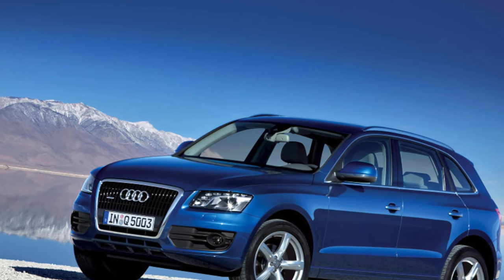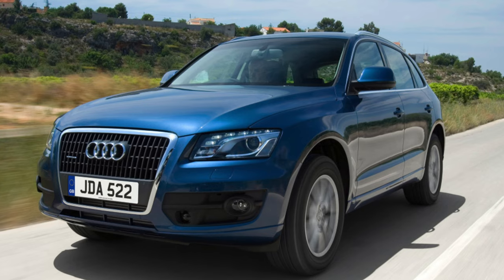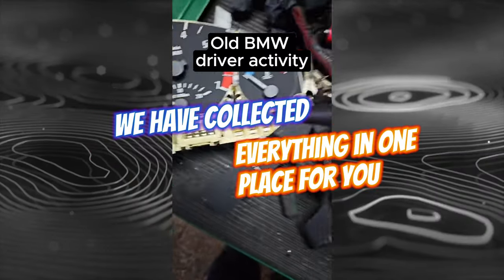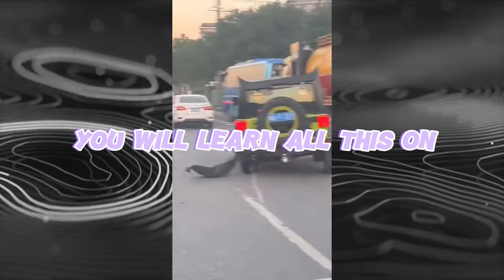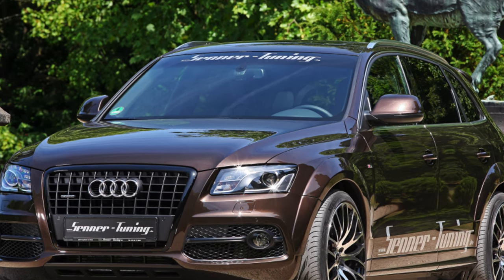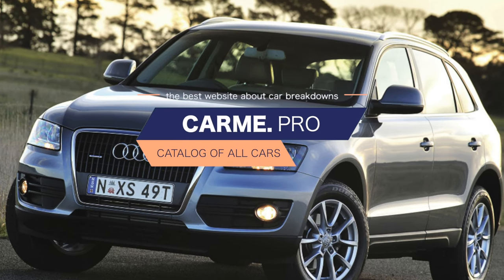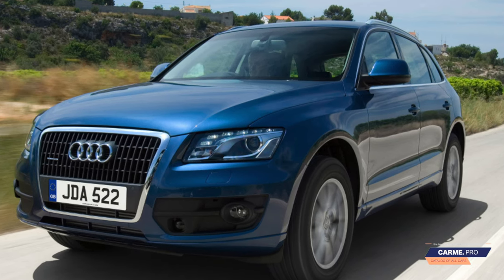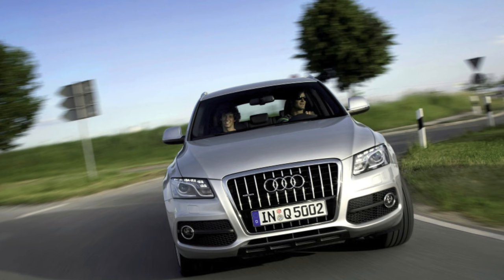Buying advice with Common Issues Audi Q5 (8R) 2012–17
Buying a Used Car Review! Audi Q5 1 common problems, issues, defects and complaints